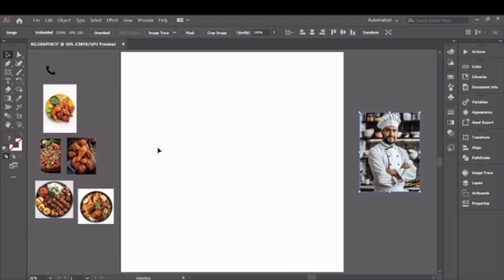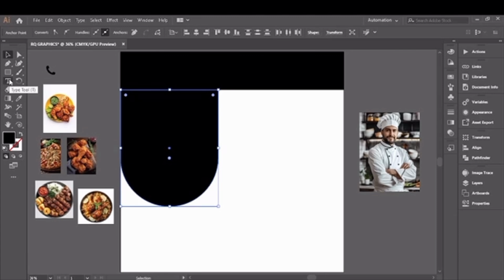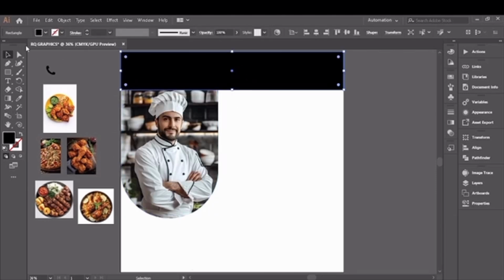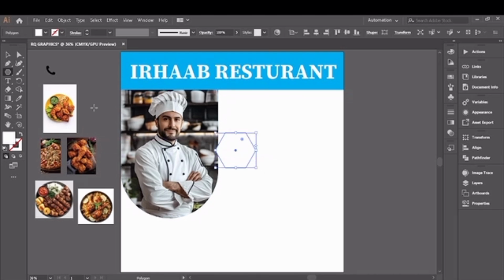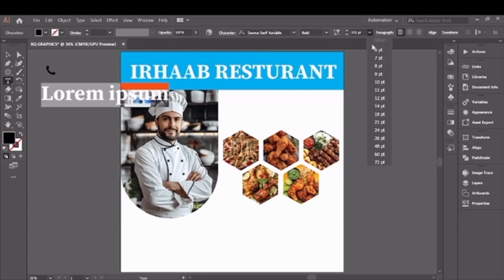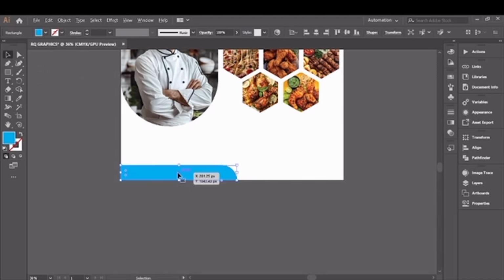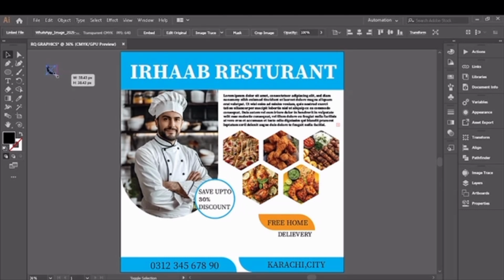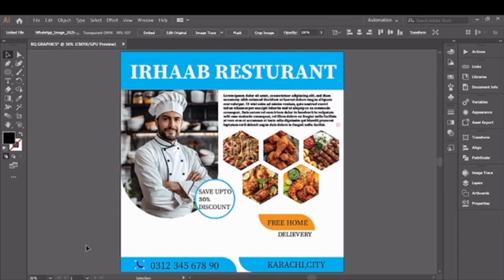How to Create a Food Flyer Design in Adobe Illustrator! 🍴| Beginners guide | Basic ideas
Get Ready to Design! 🎨

Learn How to Create a Stunning Restaurant Flyer in Adobe Illustrator! 🍴

Join me in this beginner-friendly tutorial* as I guide you through the process of designing a mouth-watering restaurant flyer from scratch. 🌟

In this video, you'll learn:

- How to set up a new document in Adobe Illustrator
- Designing a visually appealing background and layout
- Adding images and graphics to make your flyer pop
- Customizing typography and text elements
- Saving and exporting your design for print or digital use

By the end of this tutorial, you'll be able to create a professional-looking restaurant flyer that will attract customers and make your business stand out! 🌮